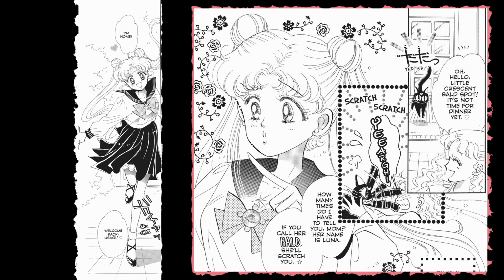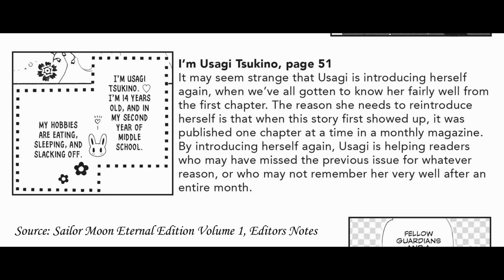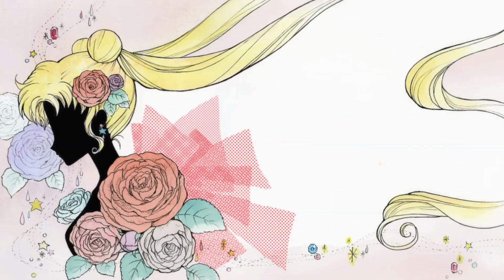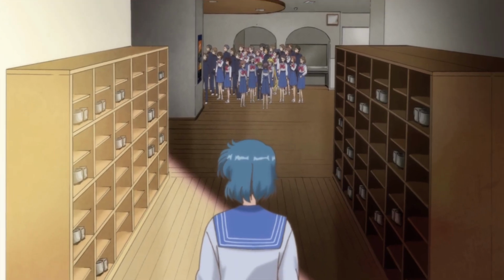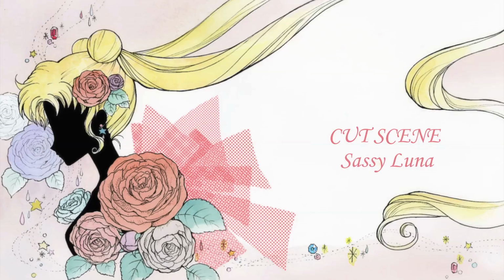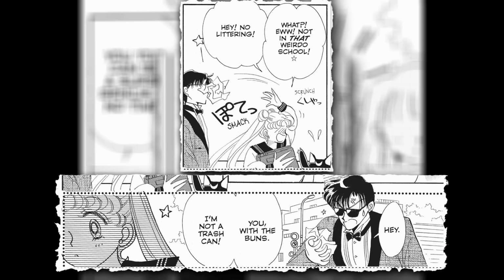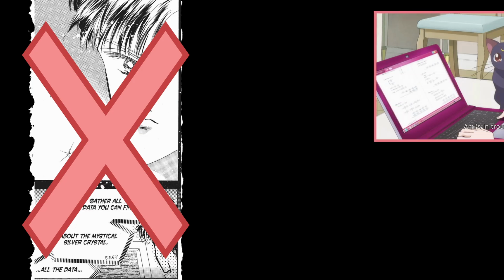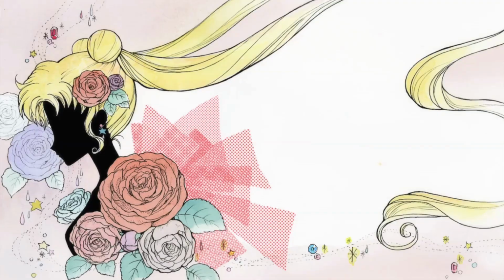Sailor Moon Manga Vs Anime | Crystal Comparison Act 2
Welcome to Crystal Comparison! A series focused on comparing the key differences between the Sailor Moon Manga (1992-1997) and the Sailor Moon Crystal franchise (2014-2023) adaptation on it.
In this video we are tackling Act 2, Ami, Sailor Mercury. It was really interesting seeing all of the differences between the Manga and Sailor Moon Crystal's portrayal of this chapter. I did not realise that they actually tweaked a large chunk of this episode! Watch and let me know what you think!

[SERIES SYNOPSIS:

I’ve recently been rewatching Sailor Moon Crystal and was surprised at some of the changes made via adapting Naoko Takeuchi’s hit work in what was called a more faithful adaption. It’s been fascinating to see how the content was streamlined and presented in multiple different formats to a different target audience and what that has entailed.

Obviously going from manga to anime format can be somewhat of a challenge in terms of presenting the content in a different palatable way, with things like music, pacing and censorship shaping the overall final product.

Think of a scene in a manga that jumps from one location to another, it’s easy to process seeing it as it sometimes has a much faster way of telling the story, but when animated, the background of the location has to fully be fleshed out and even transitions between locations added to make the story more seamlessly told.

We’ll be going act by act to see what made the cut from book to screen and what surprise additions were added in! You might just be surprised! ]

Settei Dreams Settei for Sailor Moon Crystal Season 1 (scanned by Aquantis)

Timestamps:
0:00 - Introduction
1:43 - Act Two
1:49 - New Scene, Ami's Introduction
2:26 - New Scene, Jadeite's Monster Summoning
2:40 - Cut Content, Luna's Anger
3:43 - Altered Scene, Revamped Command Centre
4:16 - Altered Scene, Ami's Isolation
4:37 - New Scene, Ami and Usagi's Connection
4:59 - Altered Scene, Comedic Faces
5:21 - Altered Scene, Ami's Arcade Visit
6:00 - Altered Scene, Crystal Seminar and Ami's Role
6:34 - Altered Scene, Ami's Rejection of Usagi's Invitation
7:42 - Cut Content, Luna Coming For Usagi
8:14 - New Scene, Usagi and Mamoru's Connection Revisited
8:33 - Altered Scene, Ami's Complicity, An Investigation And Modernisation
10:00 - New Scene, Private Tuition Gone Wrong
10:55 - New Scene, Monster Henshin
11:15 - New Scene, Permission To Transform
11:50 - New Scene, Usagi's Warm Personality
12:09 - Cut Content, Ami's Stress
12:58 - Altered Scene, Sailor Mercury's Rewritten Awakening!
14:46 - New Scene, Jadeite Working For That Money
15:01 - New Scene, Luna, Usagi And Ami Recap
15:35 - New Scene, Rei's Introduction